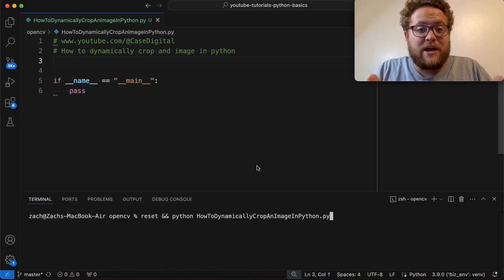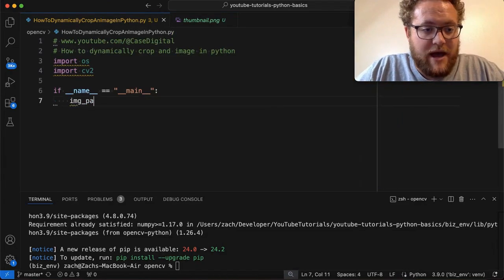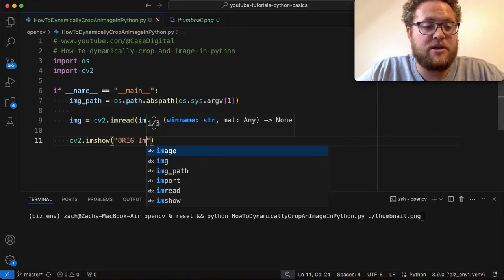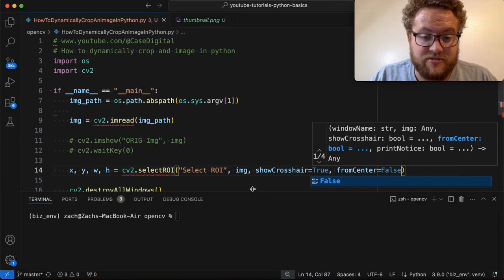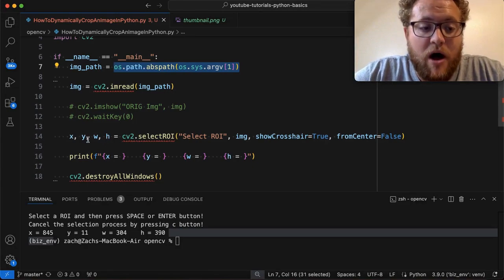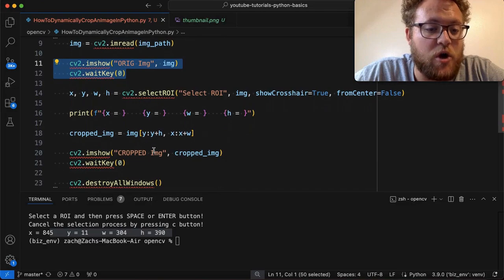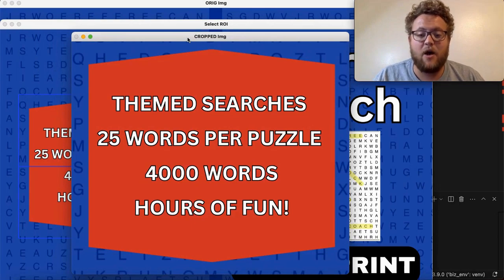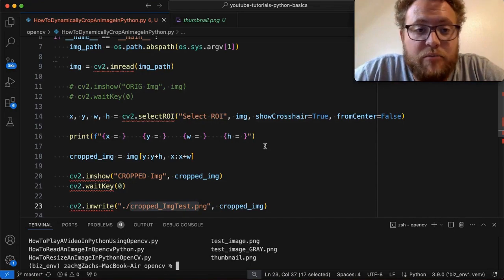How To Dynamically Crop Images In Python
In this python tutorial, I show you how to dynamically crop images in python! We will step by step write a program that allows you to accept in any image and crop whatever you need from that image. I also show how to save a cropped image in python! Let's get coding!

Video Timeline
0:00:00 - Video Intro
0:00:36 - Imports And Reading In Images
0:03:45 - Read In And Display An Image Using OpenCV
0:04:56 - Select An ROI From An Image
0:07:55 - Crop Selected ROI
0:10:59 - Crop Another Image And Save The Cropped Image